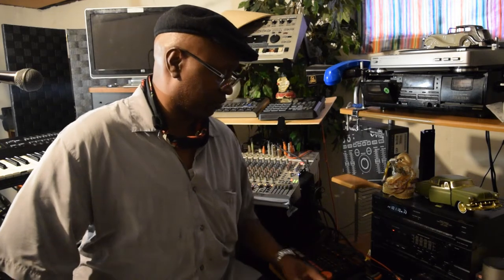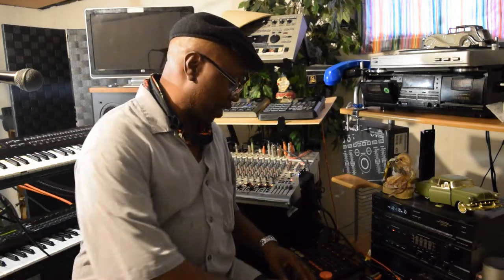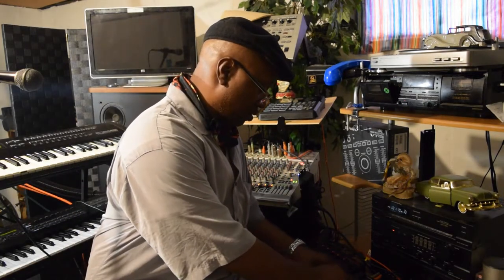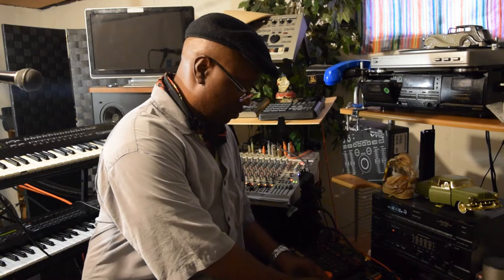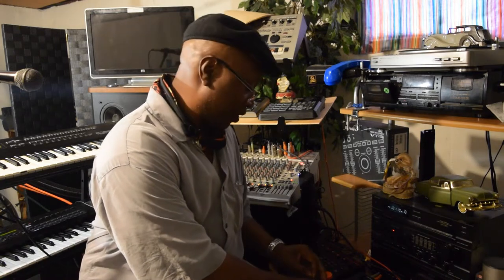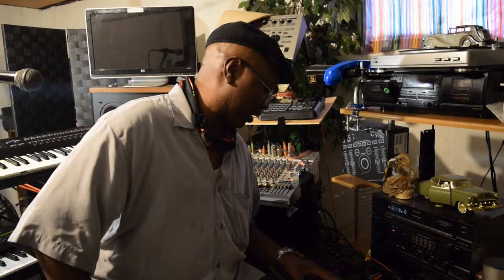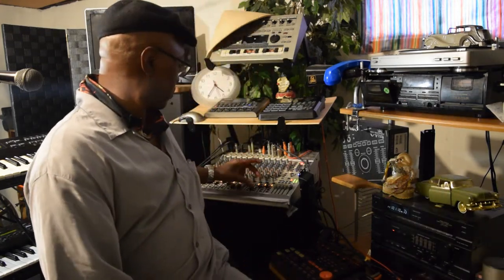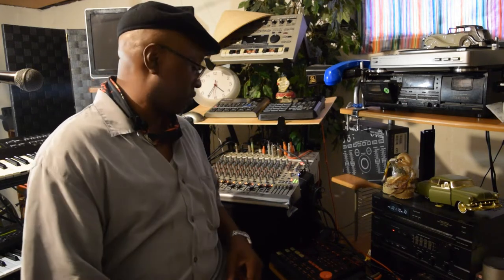How I construct Music with My BOSS DR 5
In this video, I am talking about the BOSS DR-5.  So I am talking about how I use the parts of the preset pattern and remix the sounds. And also I run different midi channels to different keyboards. The Drum machine might not look Like much, but it is made with the musician in mind.